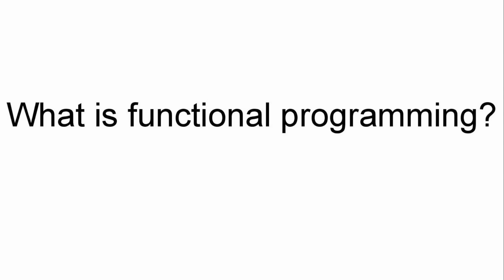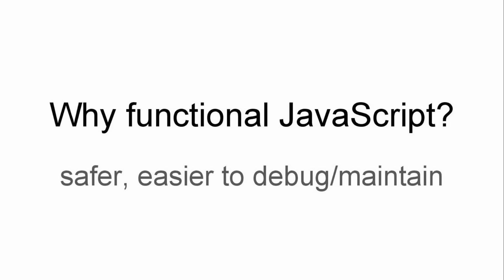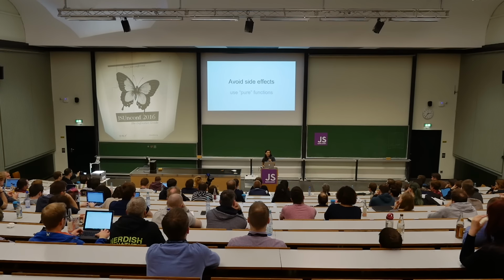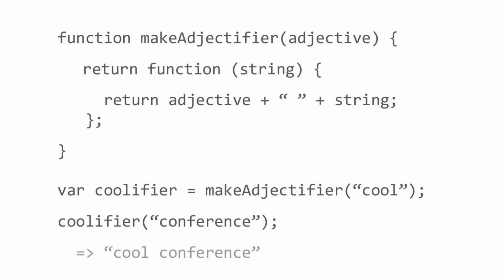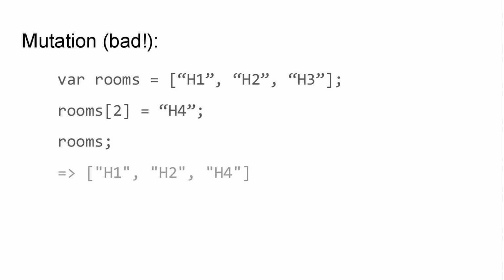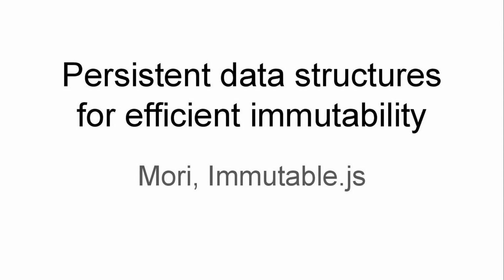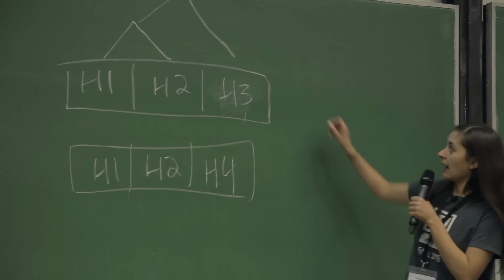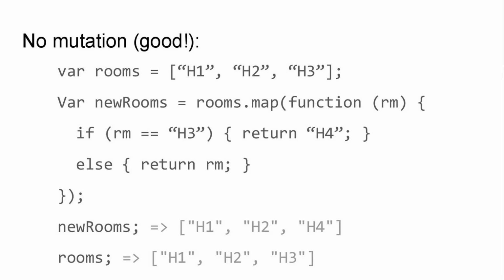Learning Functional Programming with JavaScript - Anjana Vakil - JSUnconf